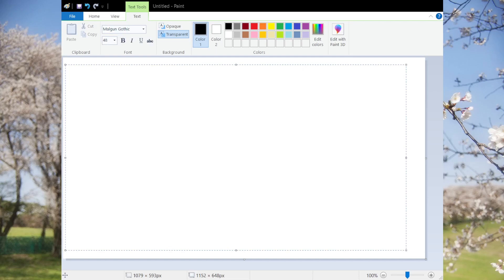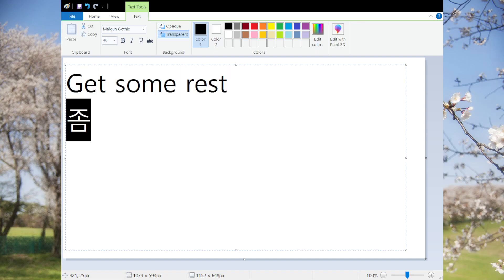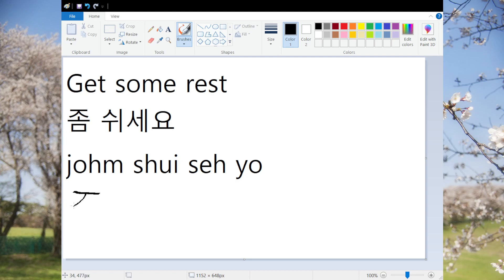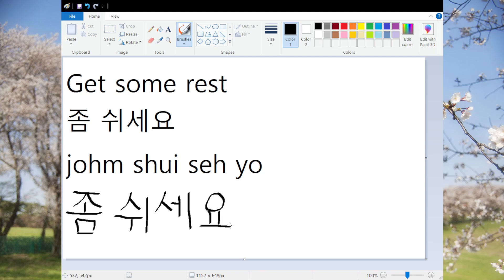How to say "Get some rest" in Korean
Speak and write in Korean - "Get some rest" is "좀 쉬세요"